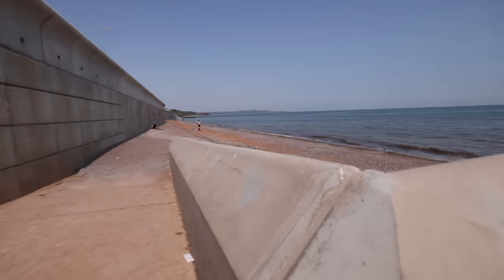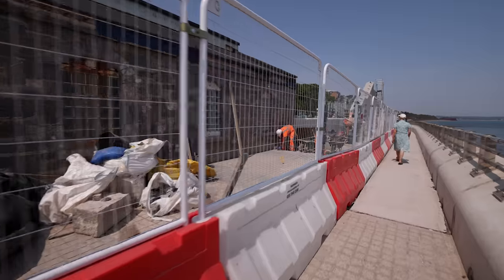Dawlish Sea Wall Tour - Preparing for the Bridge Deck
In this video,  @BAMNuttallTV  are preparing for the bridge deck to be installed over the Railway line for  @networkrail. Jack Brookes tells us what they've been doing to prepare for the bridge deck.

We also look at the stilling basin, and Jack explains the purpose of the weirs and how they work in conjunction with Dawlish Water and the sea.